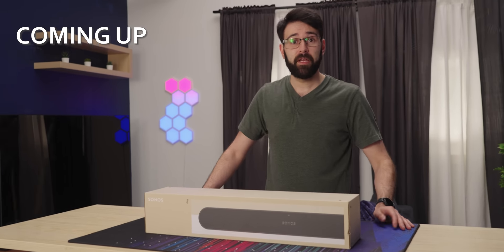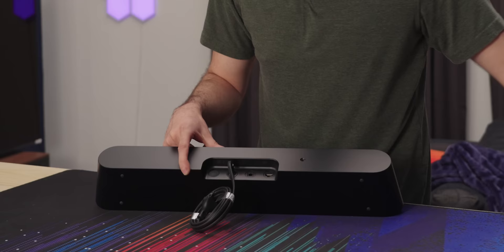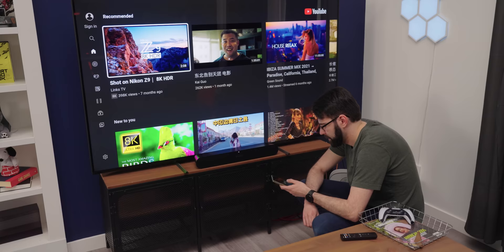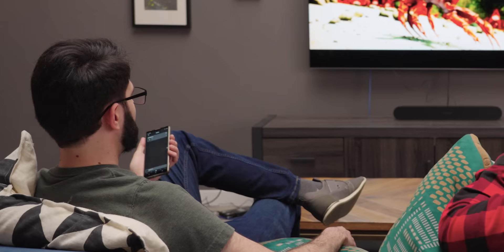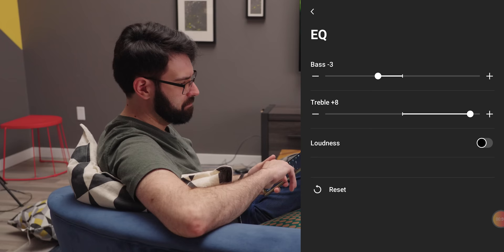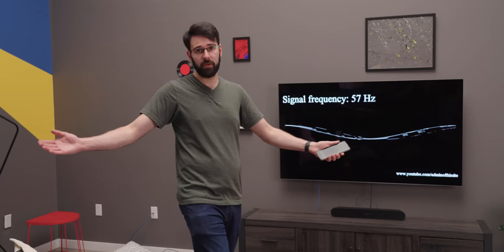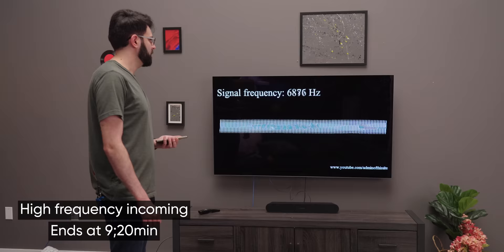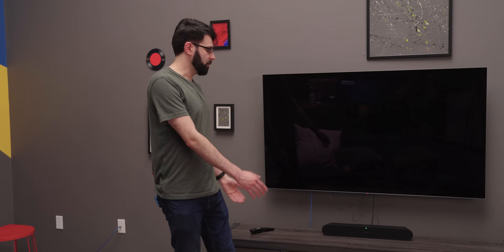Does this fix your terrible TV speakers? - Sonos Ray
Dan takes a look at the new Sonos ray to see if it can fix your terrible TV speakers, but he uses an Android phone... can he make it work?

CHAPTERS
0:00 Up next on SC!
0:12 Unboxing
0:49 The problem with mandatory apps
1:25 Ports and buttons
2:06 Sponsor - SecretLabs
2:28 What's "TossLink"?
3:10 First setup attempt
3:53 It lives!
4:12 Audio test - Crab Rave
5:43 Playing with EQ settings
6:17 Audio test - Not Crab Rave
6:50 What could make it better?
7:48 Audio test - Frequency testing
9:33 Audio test - Dolby Atmos test
10:34 Conclusion
11:11 Outro